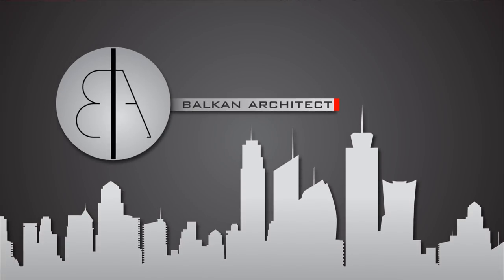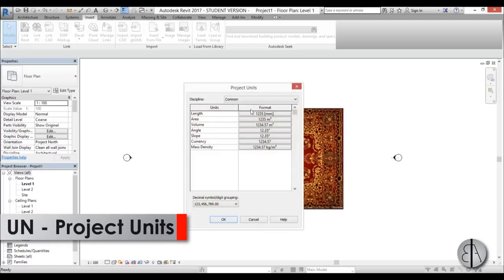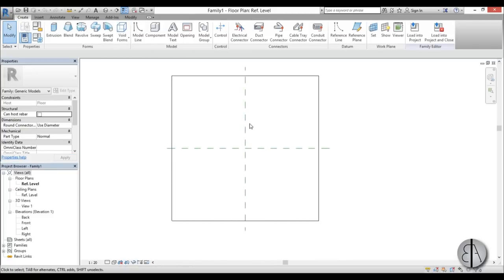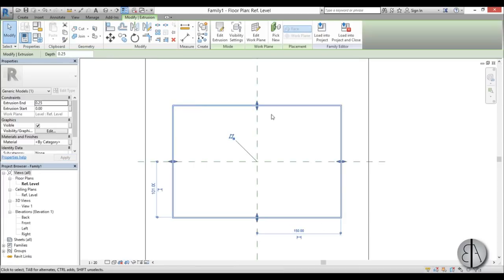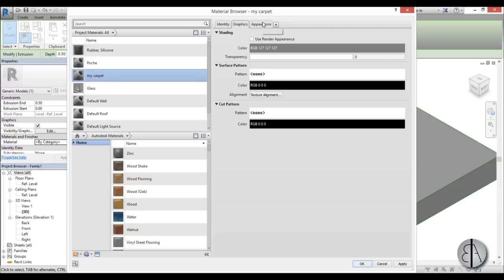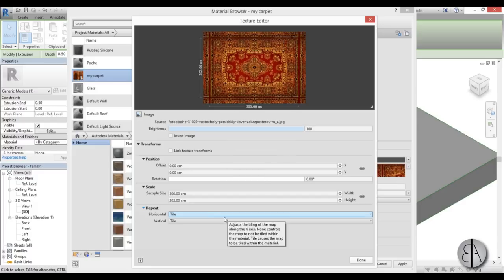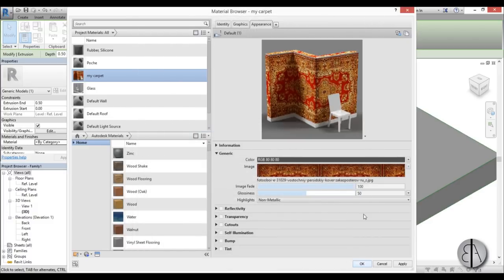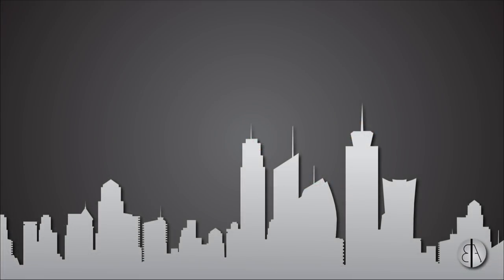Custom Carpet Family in Revit Tutorial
In this video I show you how to create a custom carpet family in revit using an image form online.

Revit Shortcuts:

GR - Grid
RE - Scale
WA - Wall
Al - Align
TR - Trim/Extend
AR - Array
CO - Copy
TX - Text

Additional Tags: Custom, carpet, image, family, Structural, Beam, Column, Beam System, Light, family, family editor, street light, Revit, Architecture, House, Reference Plane, Detail Line, Floor,, BIM, Building Information Modeling. Building, Roof, Roof by element, Roof by extrusion, How to model a roof in revit, Revit City, Revit 2018, Revit Turorials, Revit 2017, Revit Autodesk, Revit Architecture 2017, Revit Array, Render, AutoCAD, How to model in Revit, learn Revit, Revit Biginner tutorial, Revit tutorial for Beginner, Revit MEP, Revit Structure,